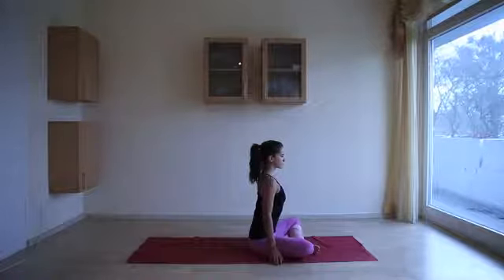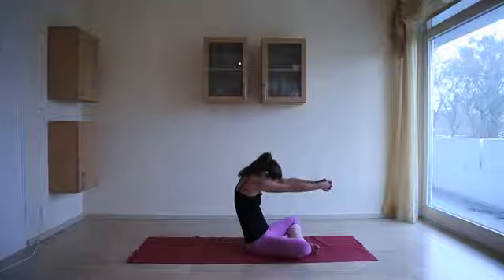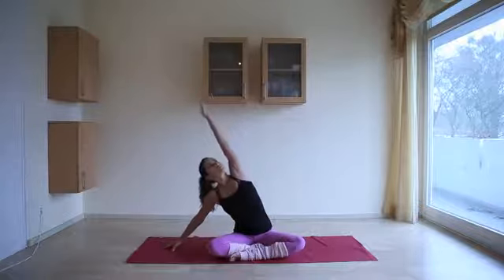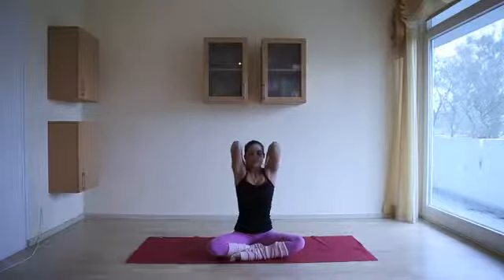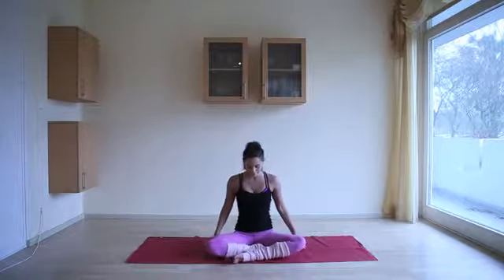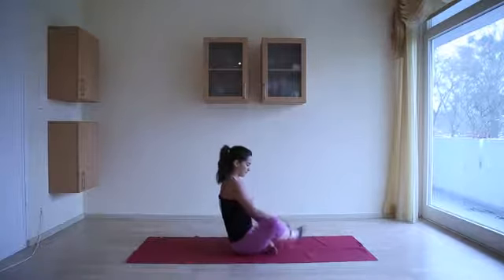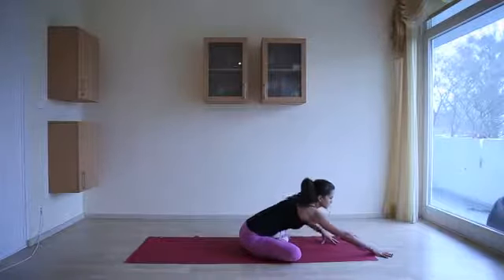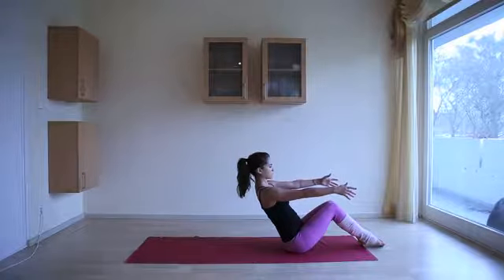Yoga Stretch - 15 minute after work yoga sequence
Yoga Stretch -  A 15 minute gentle yoga sequence to release tension after a long day. Always work within a pain-free range.